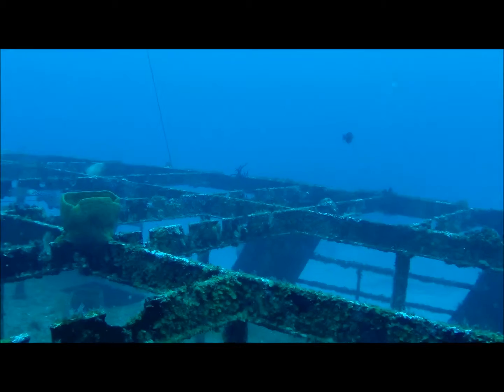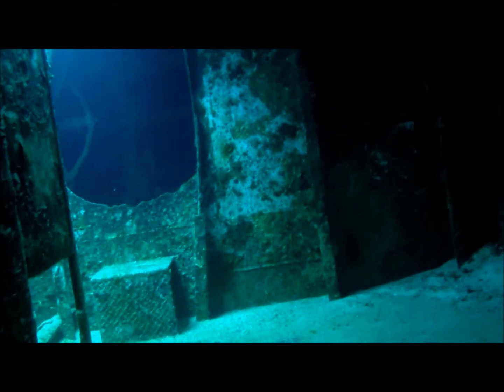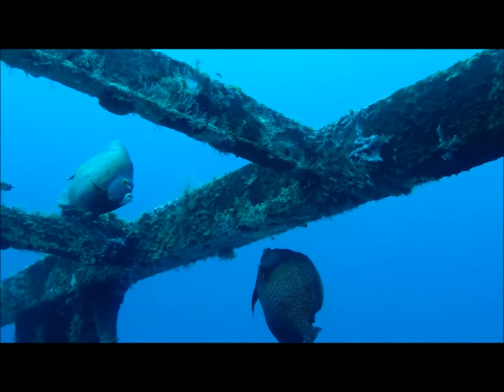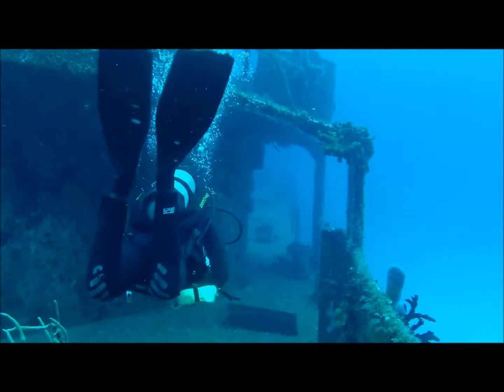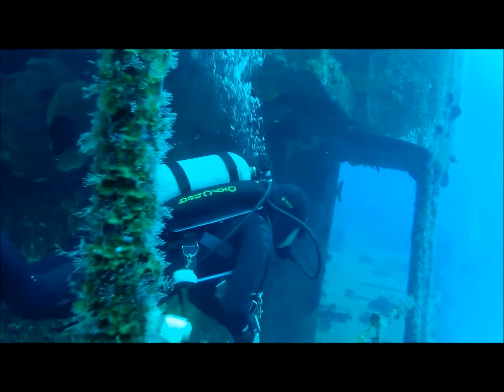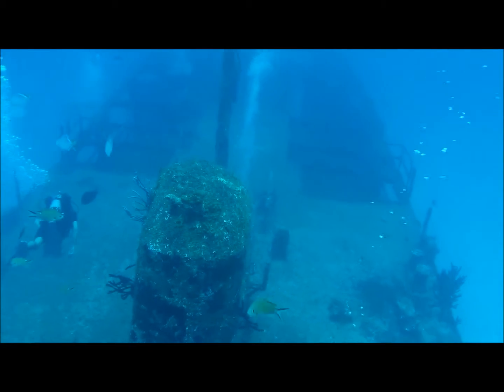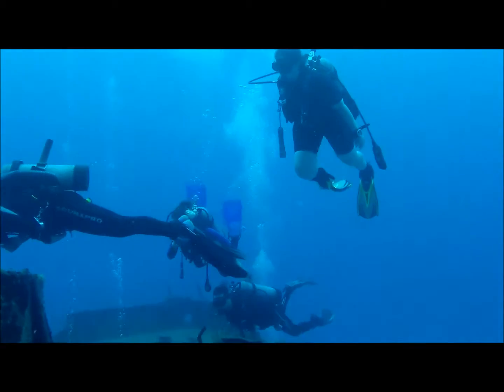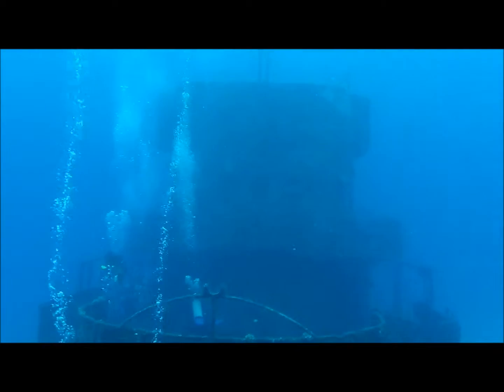Habitat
Diving a sunken ship in Mexico was an enjoyable experience.